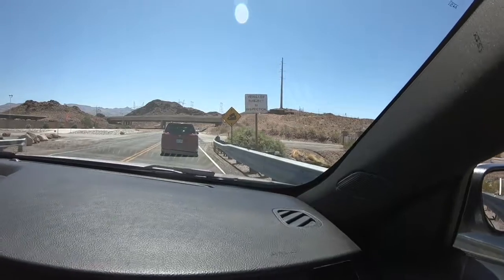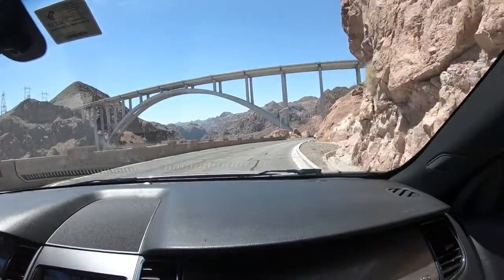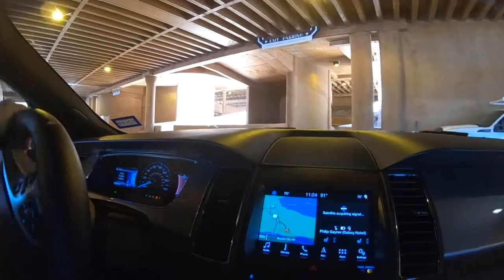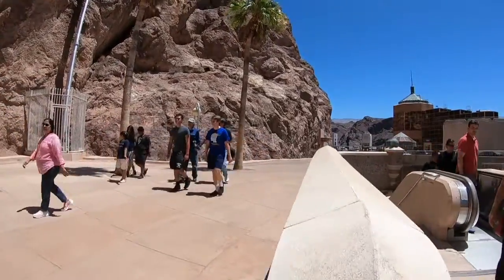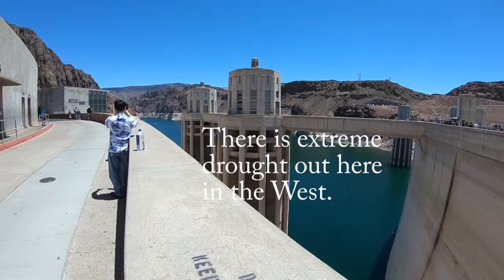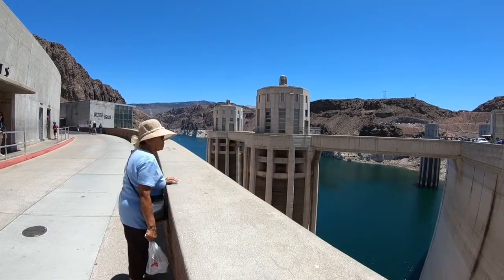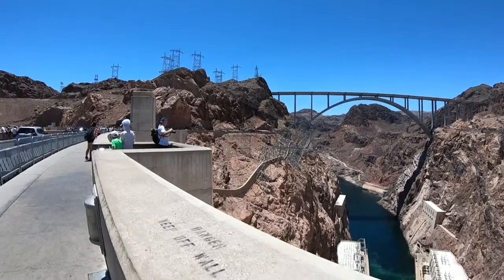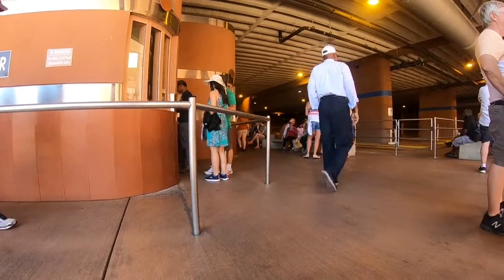Hoover Dam 06-19-2018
Hoover Dam